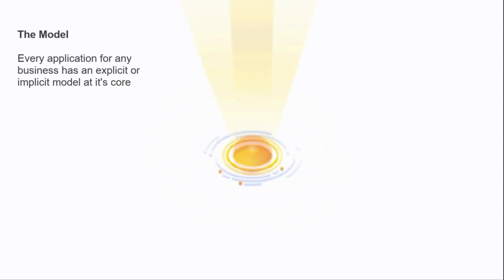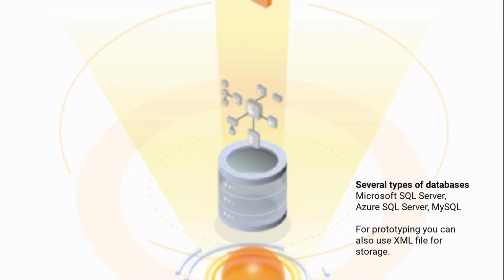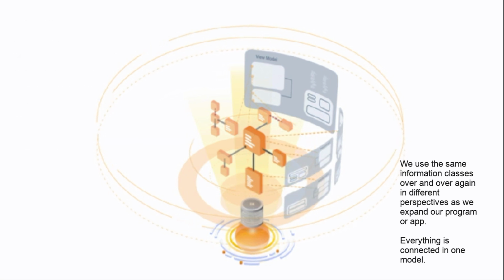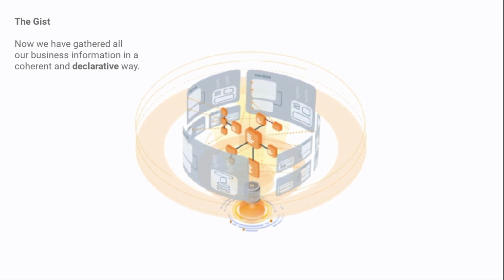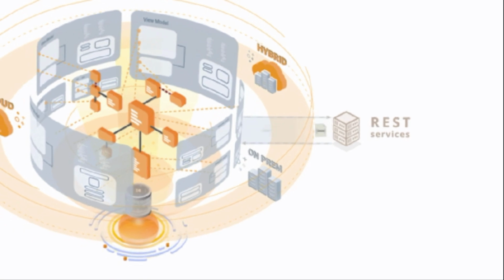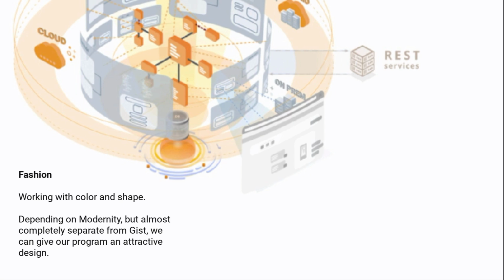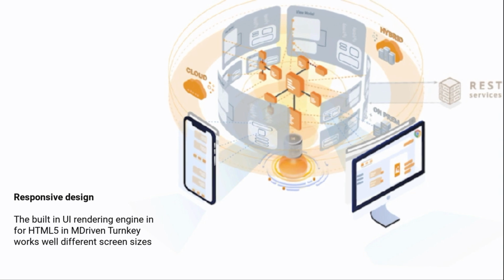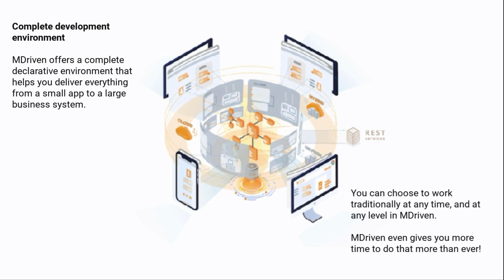What is MDriven?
Learn the different parts that form MDriven and how they work together to give you the best modeling experience.